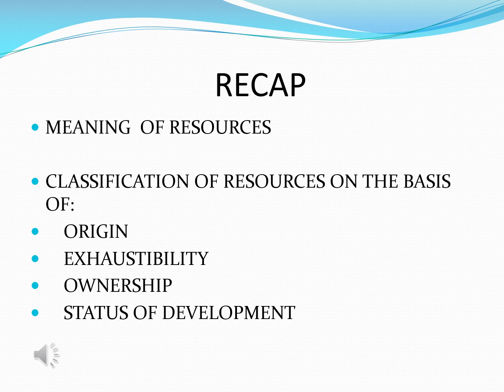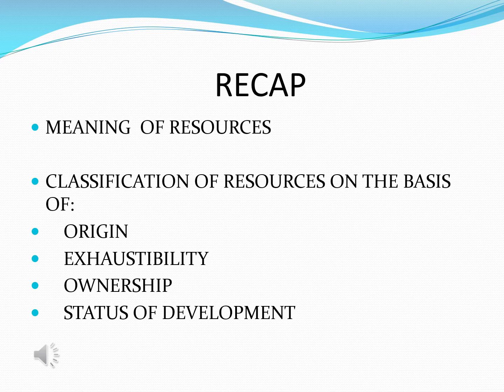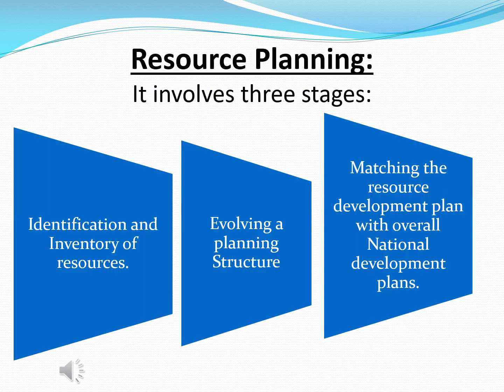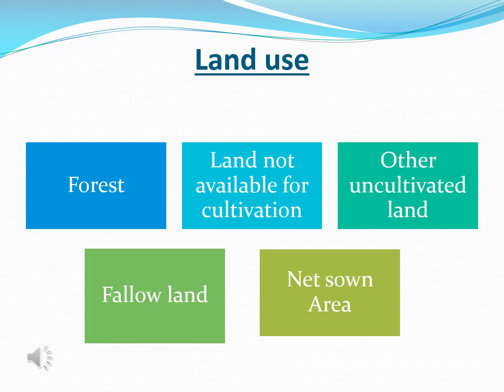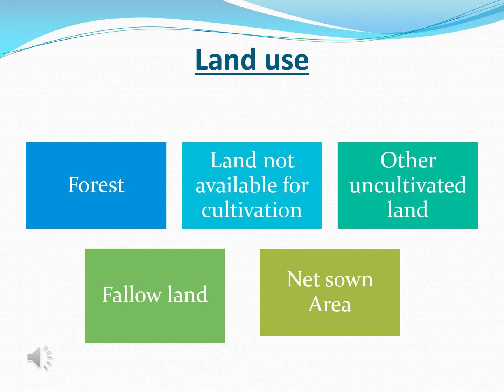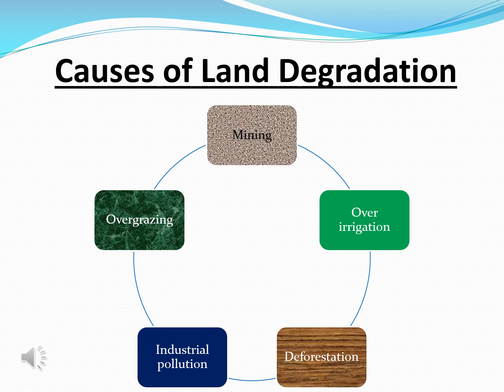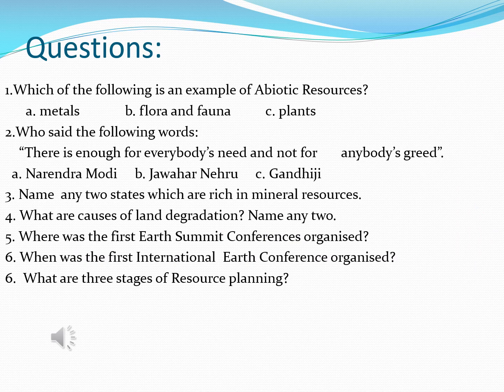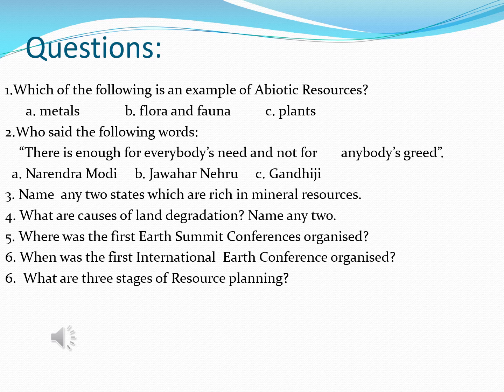Class 10 Social Science Day 2